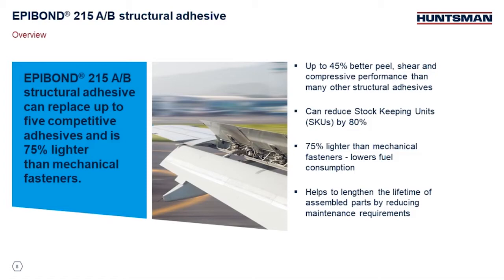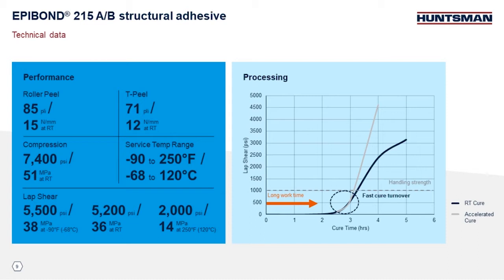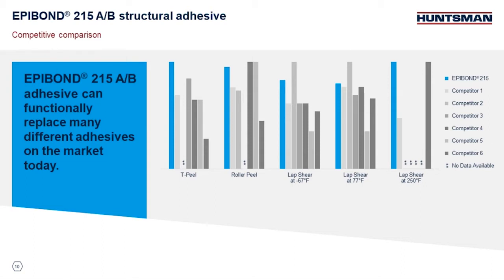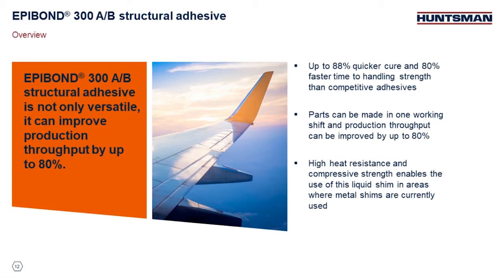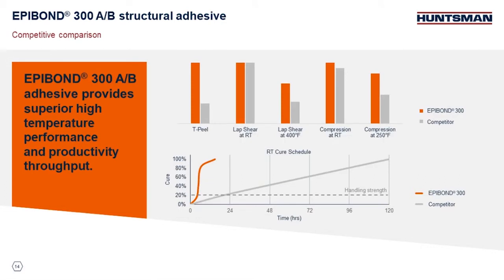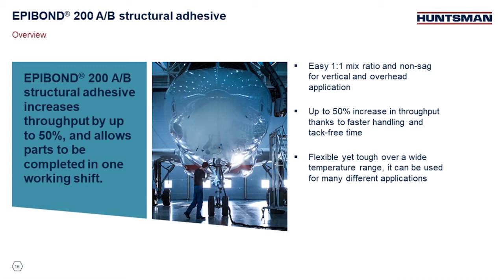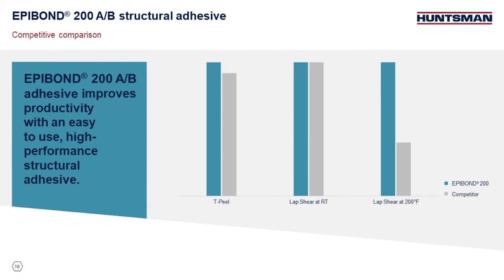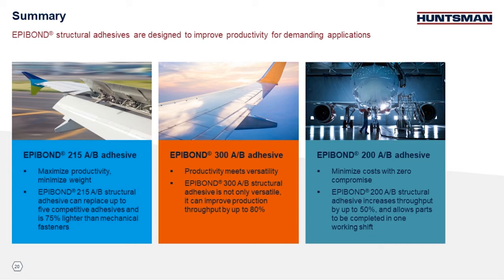Huntsman Advanced Materials: Aerospace Webinar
Maximize productivity and minimize costs with new aerospace structural adhesives.